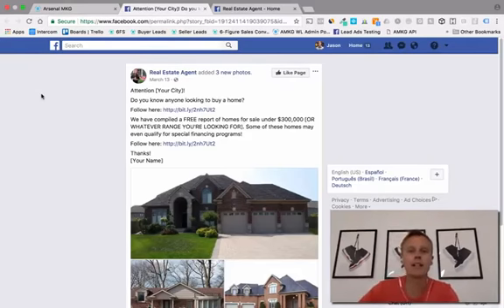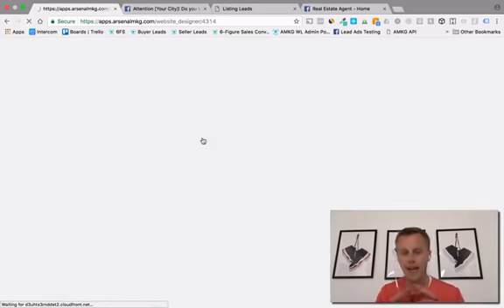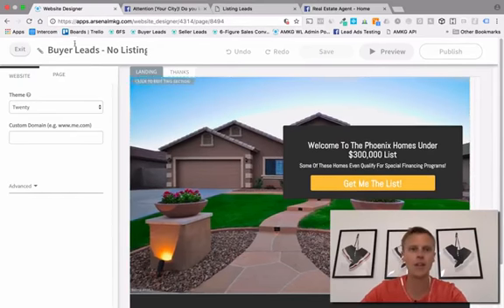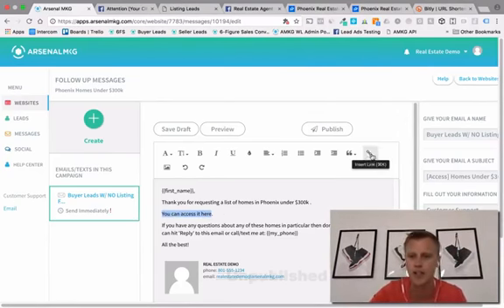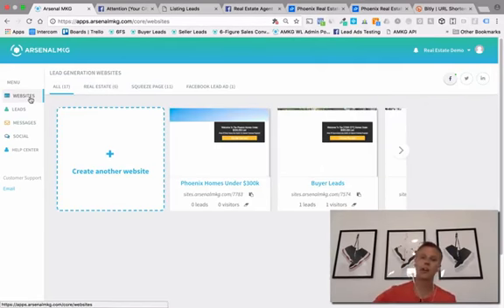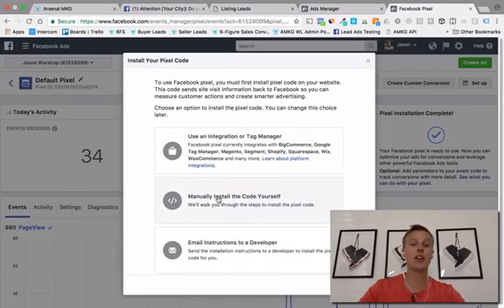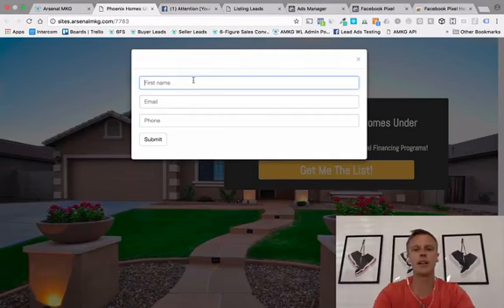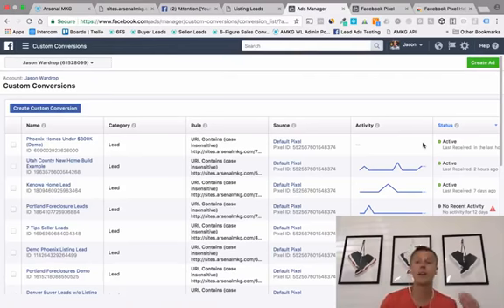QZX900 WALDR0P FACEBOOK2